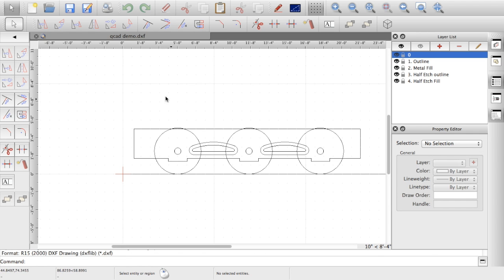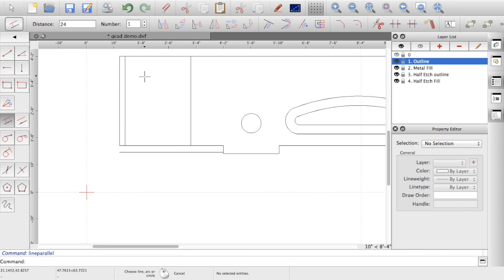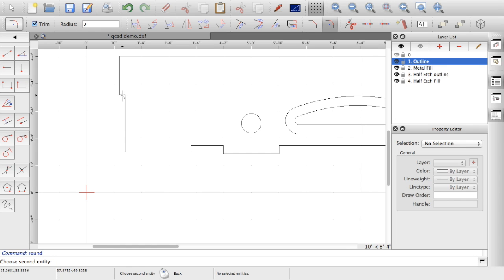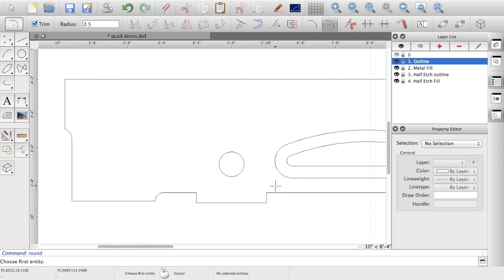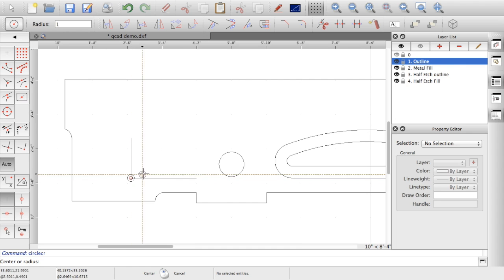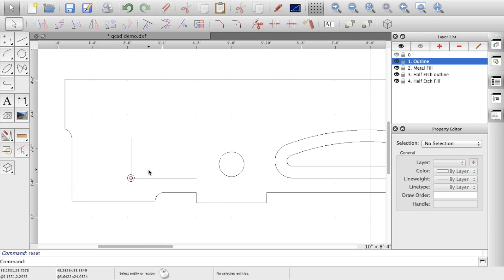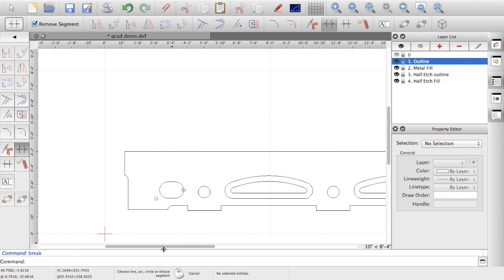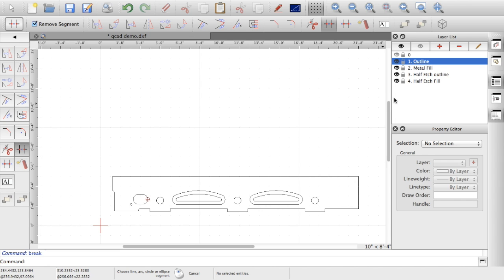QCAD Part 6 details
This video is about QCAD Part 6 details